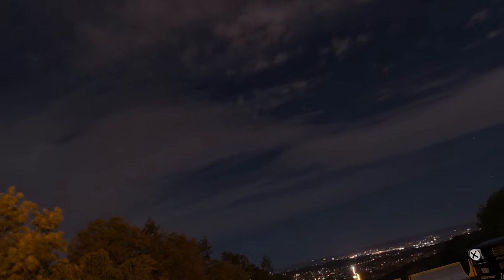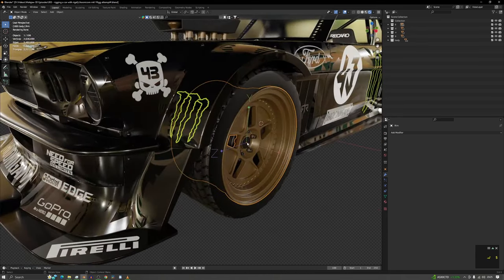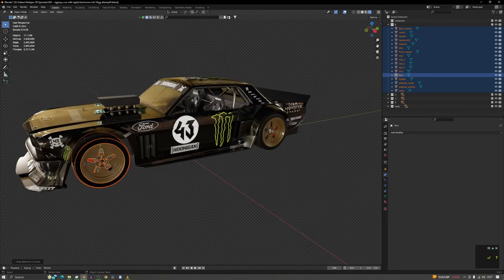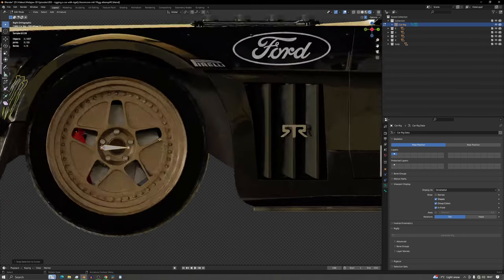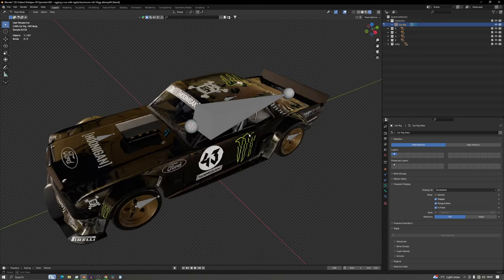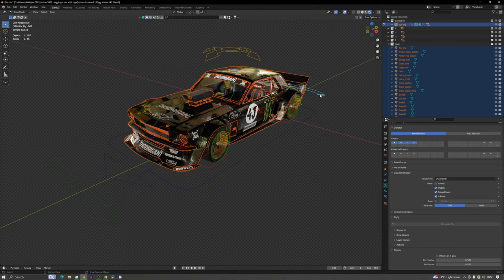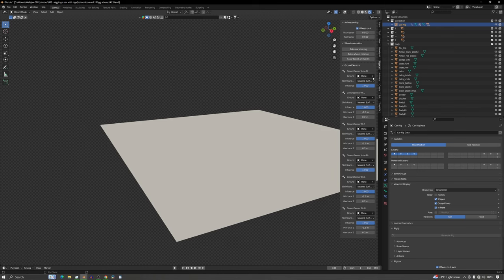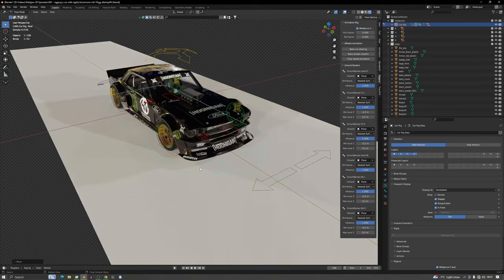How to Rigacar - Start To Finish Walkthrough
In this Tutorial im going to show you how you can rig your own models with my super simple and methodical method. Using Rigacar ill walk you through every step it takes to complete a succesful Rigacar Rig.

If you need a check list this is it.
-Prepare the model. Set origins, apply scale and apply mirror mods
-Build a Amature ready for Rigacar
-Succesfully Generate the Rigacar rig